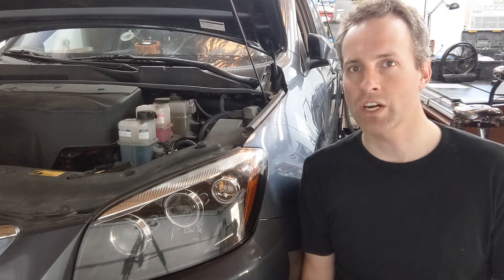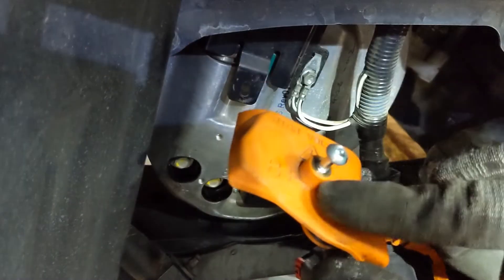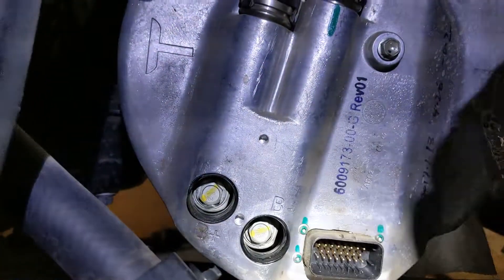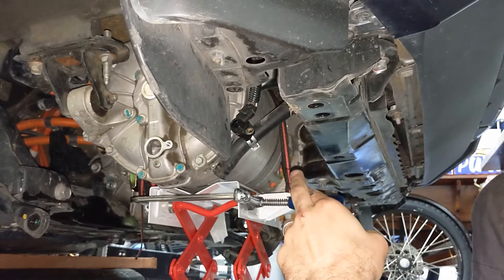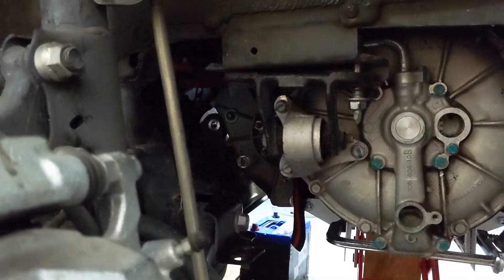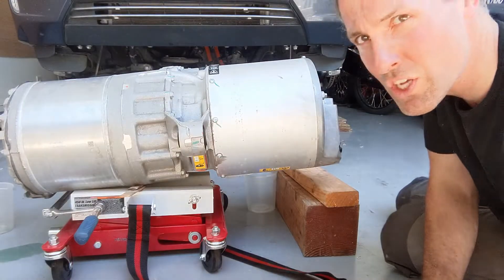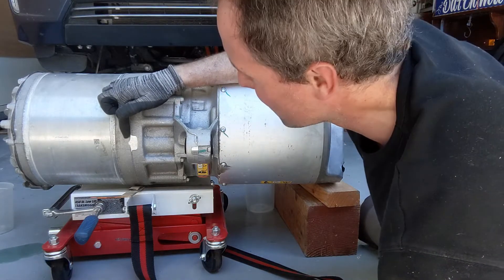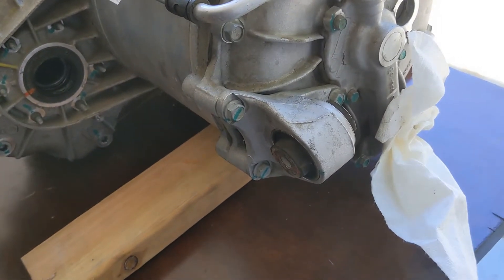Dropping a Tesla motor - it almost failed.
In this episode, the Tesla motor is dropped from the RAV4 EV and lifted onto a table for a rebuild.

*Updates*
Maybe better use a "Hydraulic Table Cart" instead of my transmission lift. More expensive though.

*Timestamps*
0:00 intro; check service plug grip
0:16 remove coolant hose from motor
0:32 remove communication cable from motor
0:59 remove motor cable cover
1:42 check safe voltages
2:21 remove wire harness clamp bracket
3:10 remove DC cable bolts
3:22 remove wiring harness protector
3:38 disconnect parking brake wiring harness
3:57 remove speed sensor
4:06 remove motor under brace sub-assembly & front suspension member reinforcement L&R
4:27 position transmission lift below motor
5:11 note about motor center of gravity
5:31 remove front crossmember sub-assembly & bracket
5:47 remove motor mounting bracket RH
6:05 remove final bolt
6:30 *remove LDU with transmission lift*
8:05 clearance check
8:22 center of gravity determination
10:19 hoisting onto workbench
10:59 remove damper from LDU

Come along